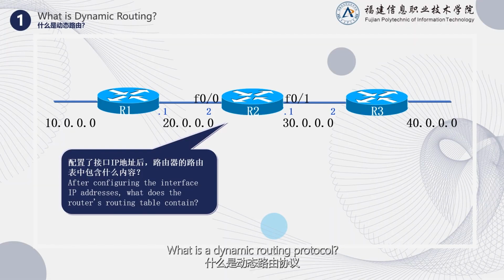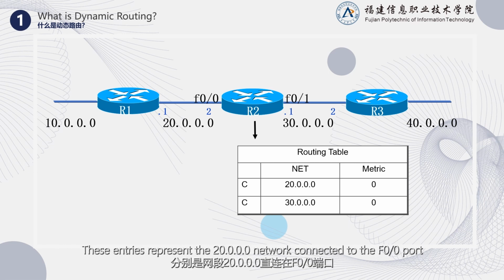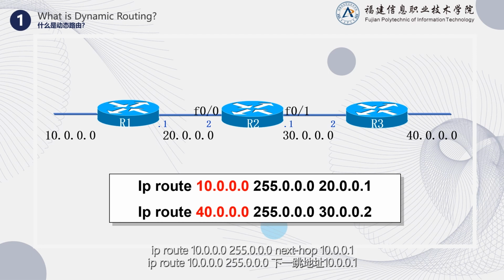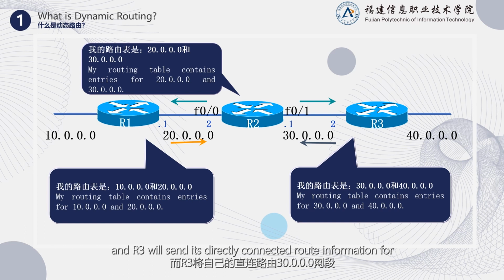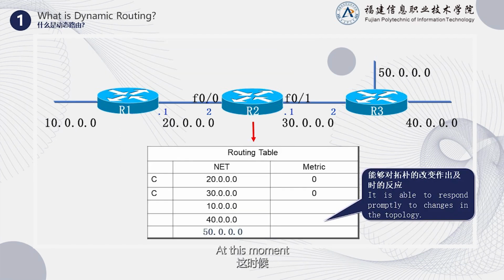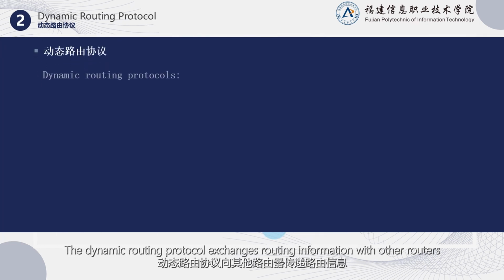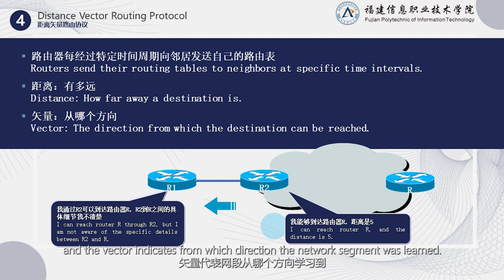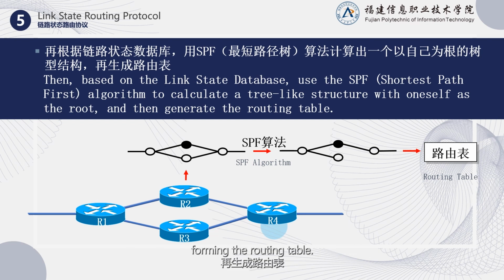3.7. Dynamic Routing Protocols